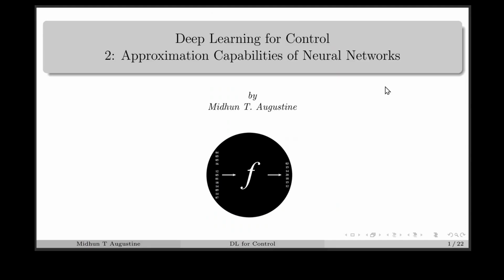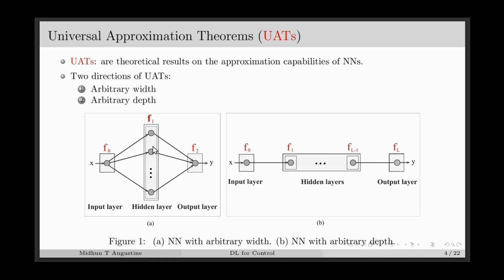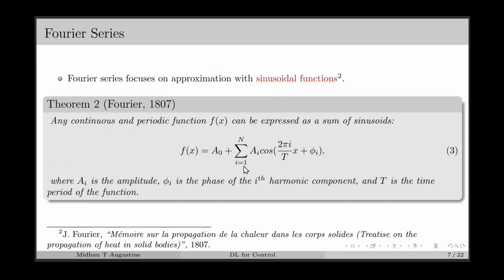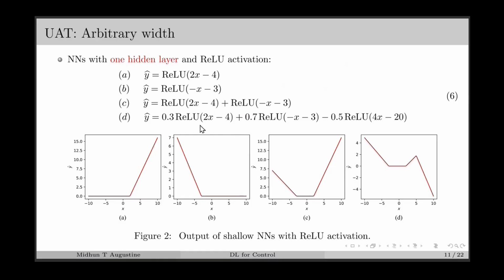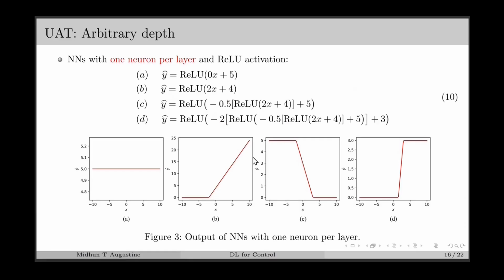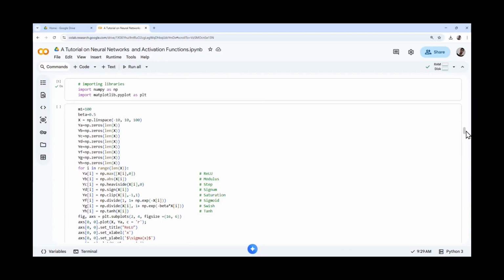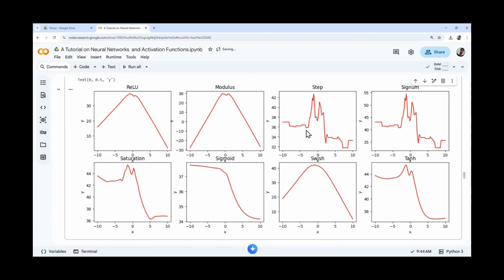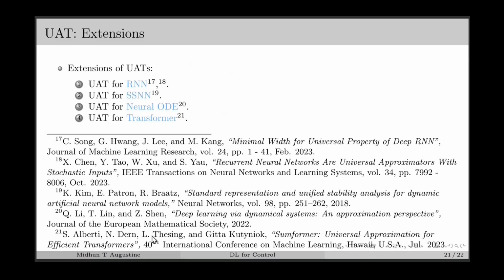2. Approximation Capabilities of Neural Networks | Deep Learning for Control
This lecture series discusses various deep learning architectures such as feedforward neural network, autoencoder, recurrent neural network, transformer, etc., and their applications in control.